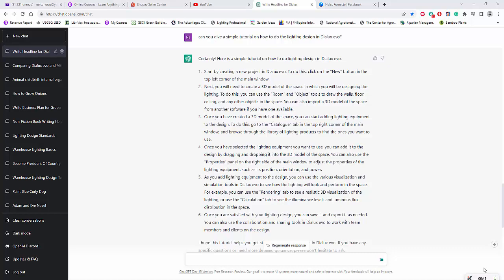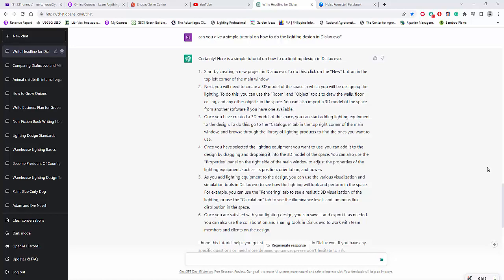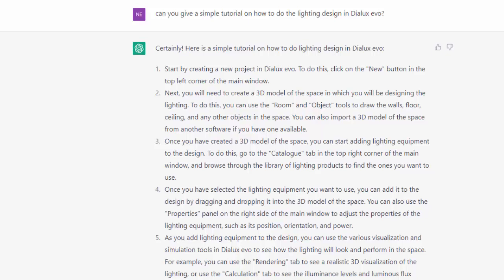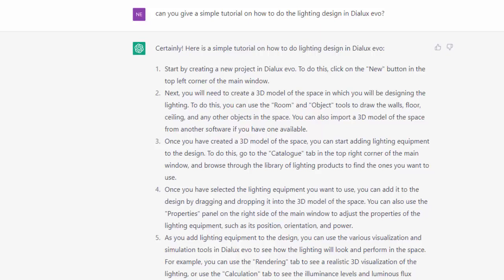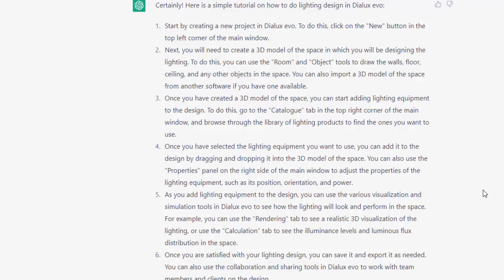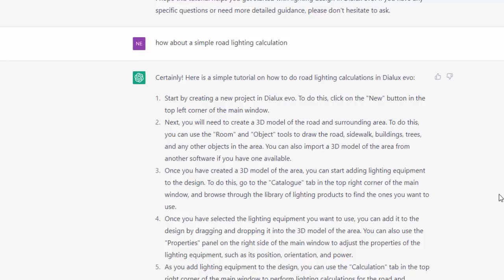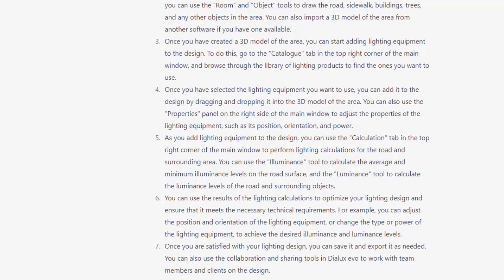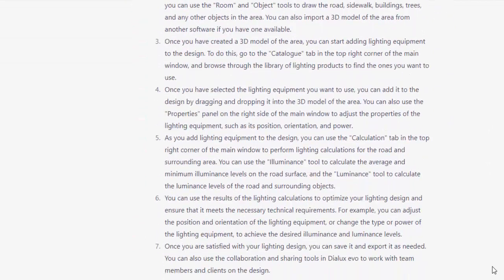Testing Lighting Design using ChatGPT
In this video, you will find out if ChatGPT can really do the lighting design.

Enjoy learning!